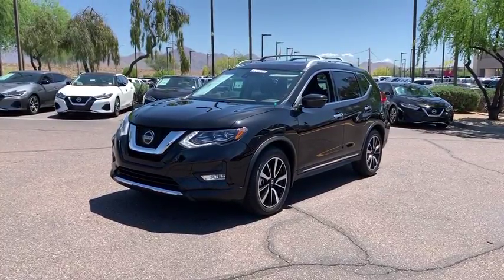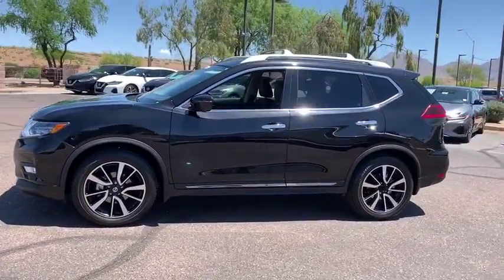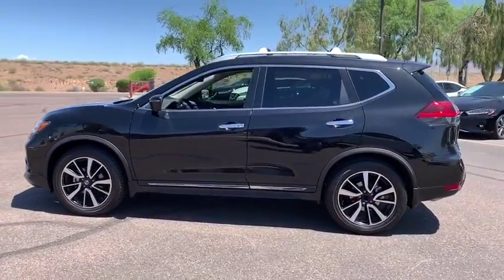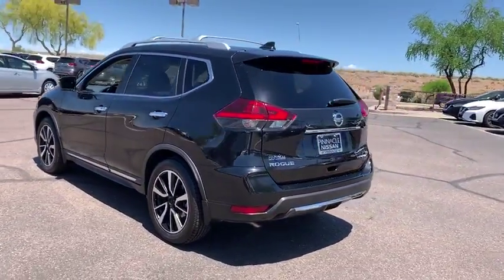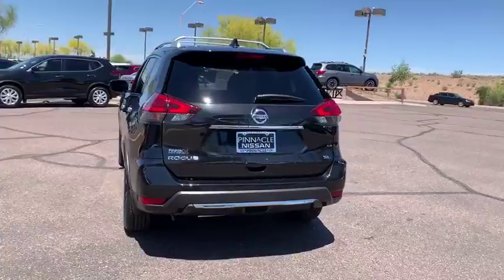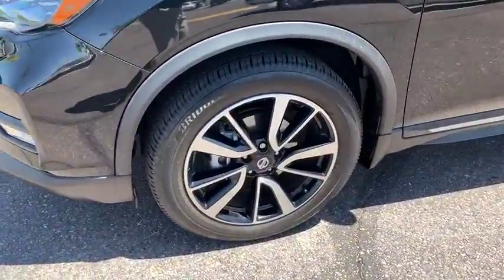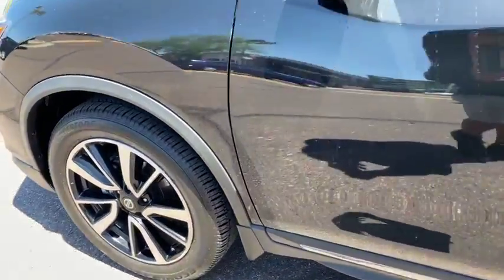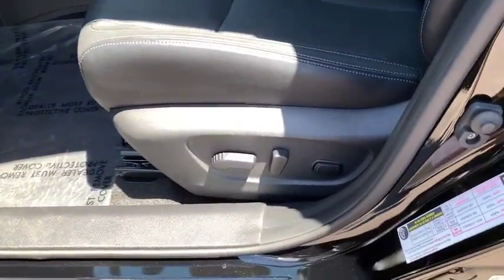2018 Nissan Rogue Phoenix, Scottsdale, Peoria, Tempe, Gilbert, AZ PR17664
Magnetic Black [LISTING TYPE] 2018 Nissan Rogue available in Phoenix, Arizona at Pinnacle Nissan. Servicing the Scottsdale, Peoria, Tempe, Gilbert, AZ area.

Pinnacle Nissan
7601 E Frank Lloyd Wright Blvd

Certified. #1 Nissan Certified Store in Western Region! Recent Arrival! CARFAX One-Owner. Clean CARFAX.